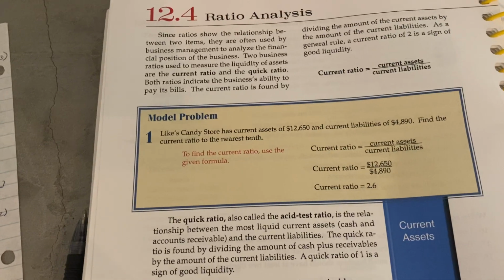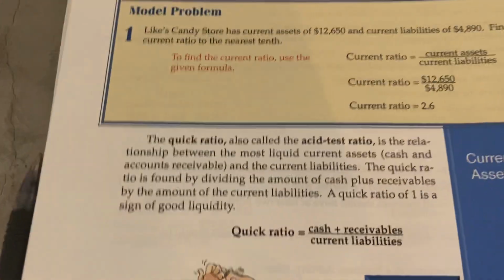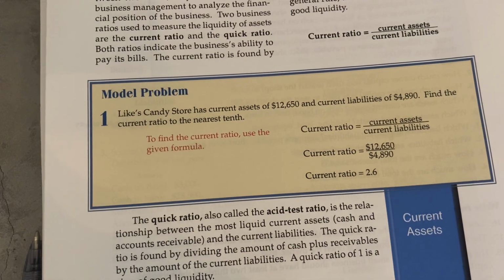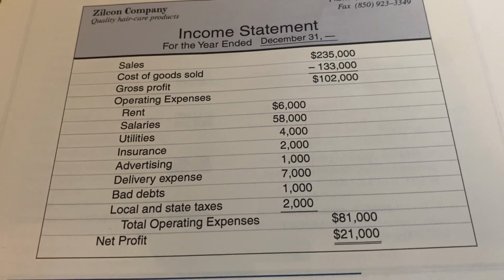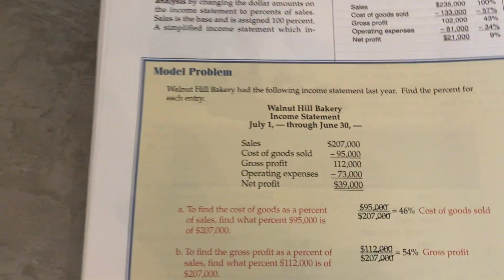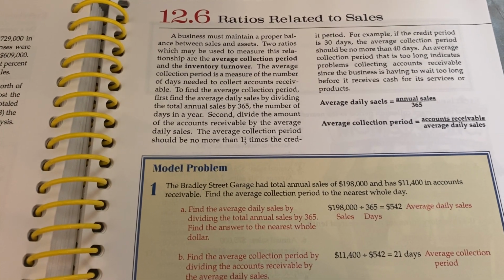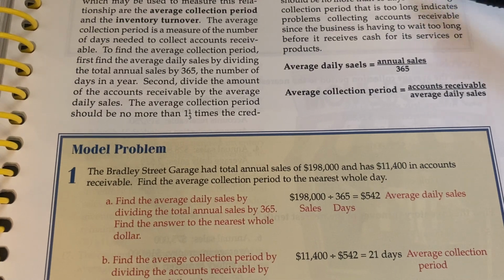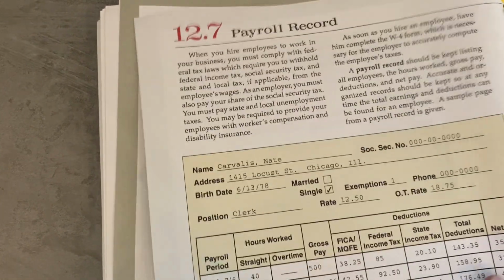Consumer Math 12. 4 Small Business Ratio Analysis